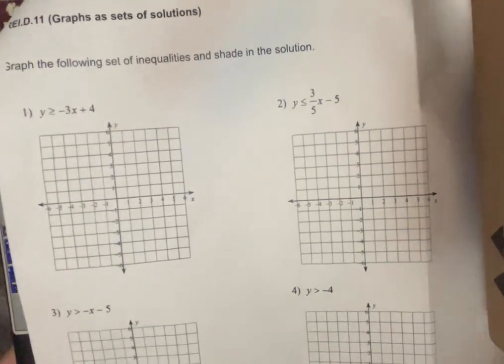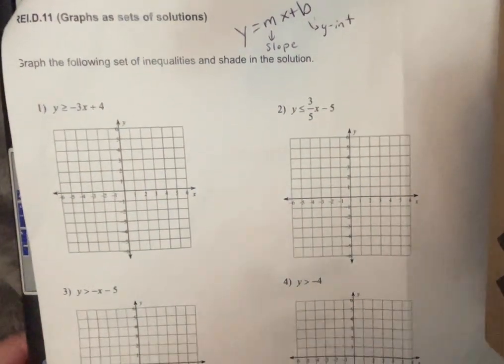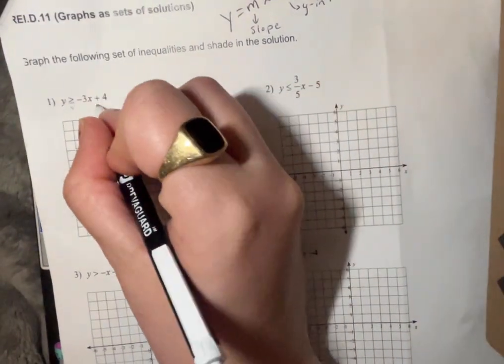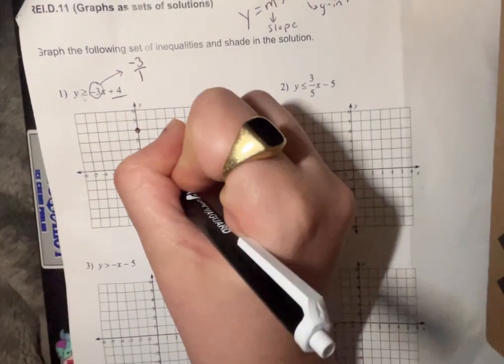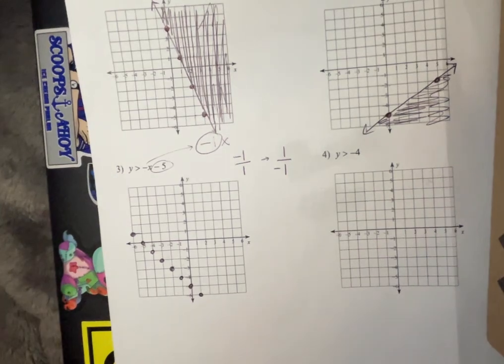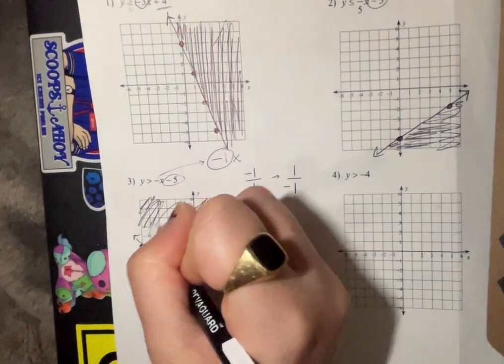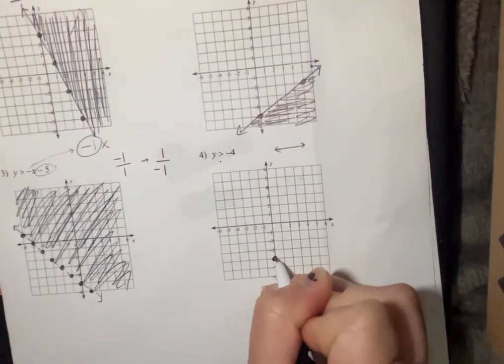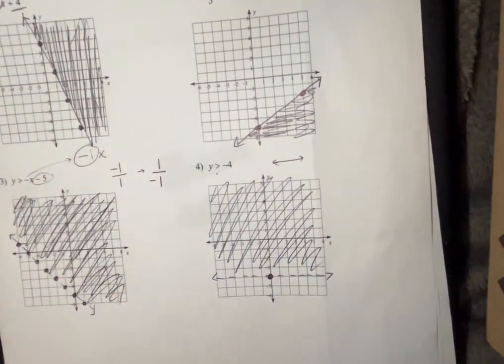Graphs as sets of solutions (REI.D.11) - Final Exam Review